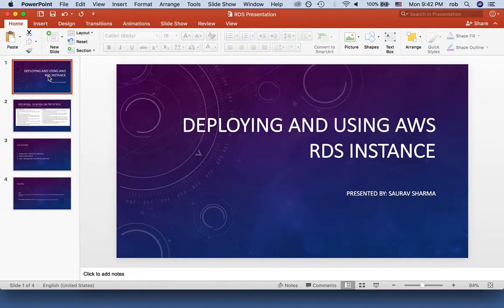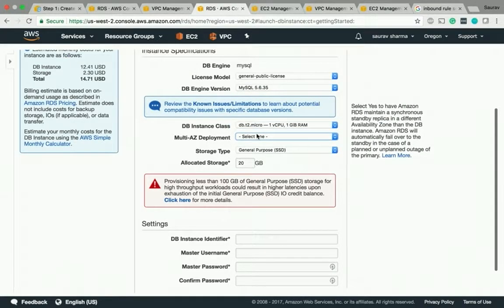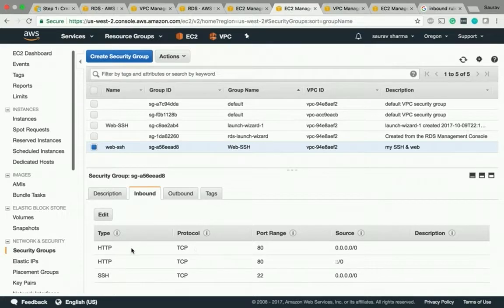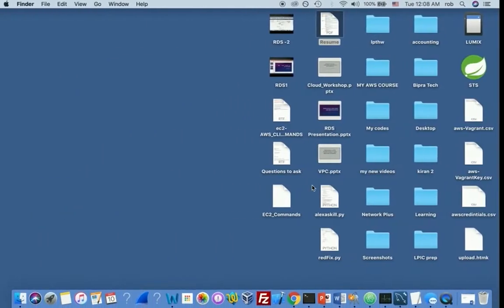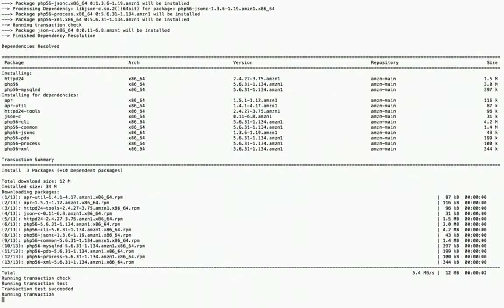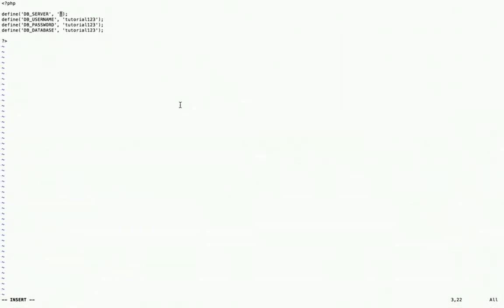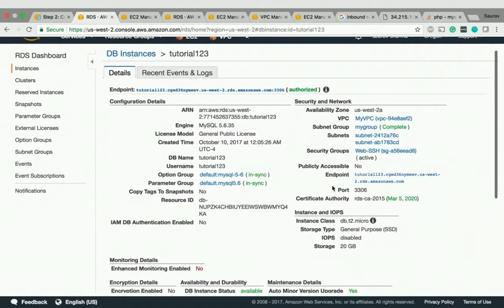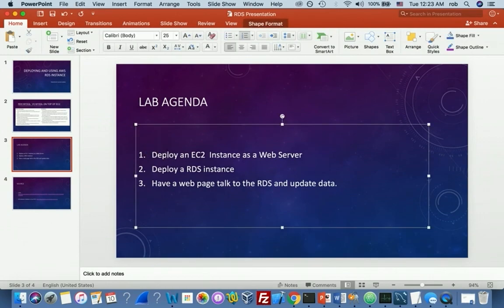AWS Lab: Deploy a RDS Instance and connect it to a Web Page.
AWS Blog that has all the steps